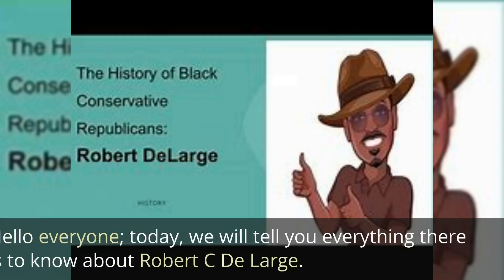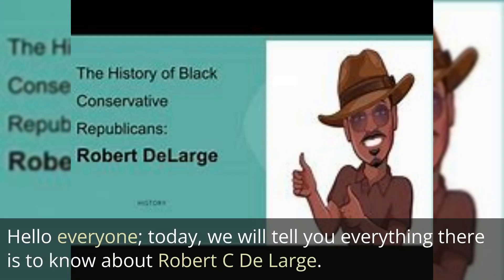The History of Black Conservative Republicans: Robert DeLarge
This is a video about Robert  DeLarge

African Americans represent less than 1% of all men and women elected and seated in the United States Senate. Black American Republicans are often accused of being out of touch with Black American Communities, but there was a time when Black American Republicans were more common than Black American Democrats.  This is the story of one of America’s early Black Republican Leaders.
00:00 Robert  DeLarge